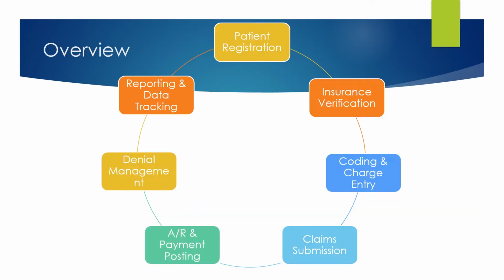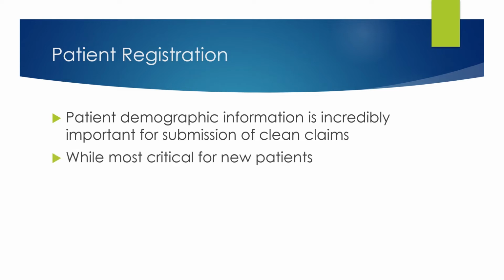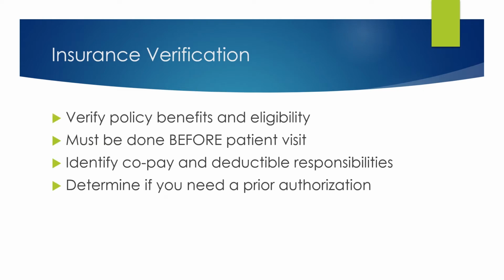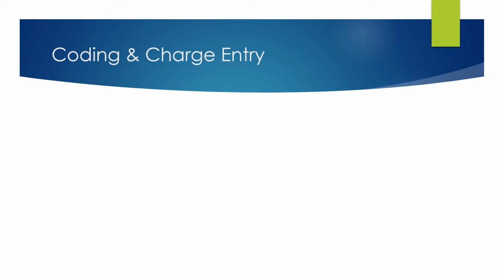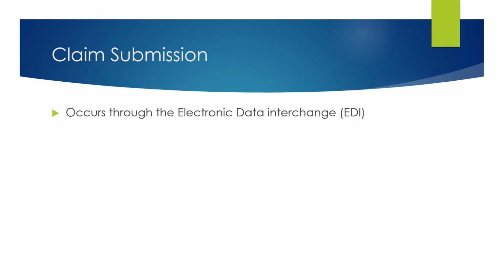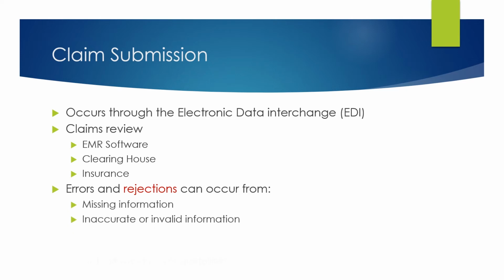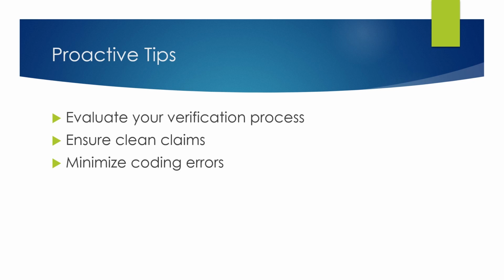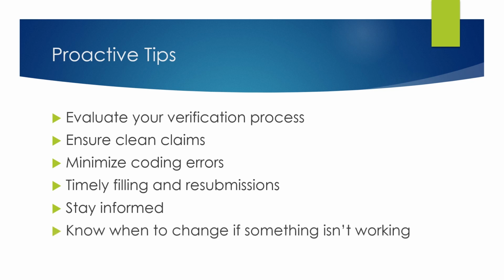Course 4 - Claims Process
The Claims Process. Let's set a foundation so our medical practices can grow and we can continue to be advocates for our patients.

Join other healthcare professionals in the discussion on Facebook Group RevMD.